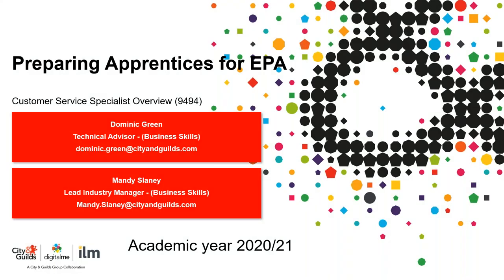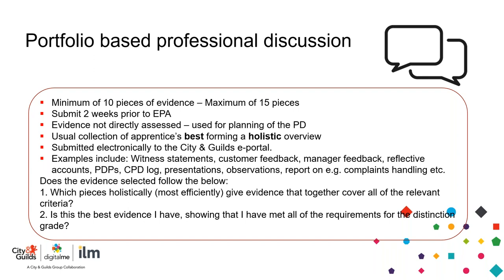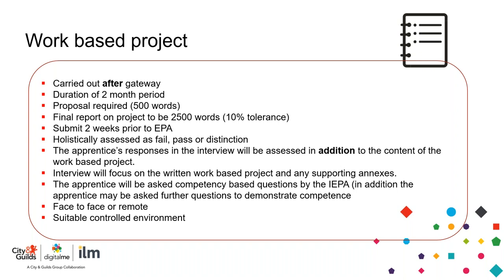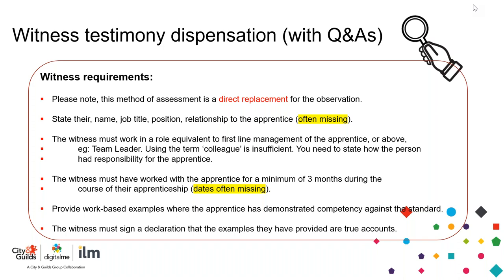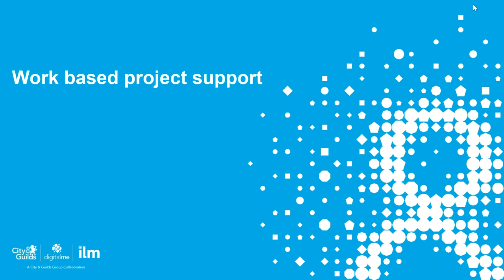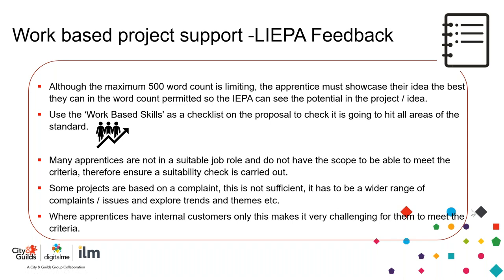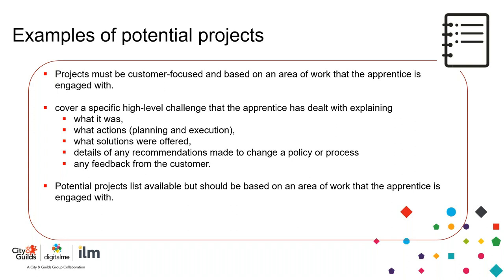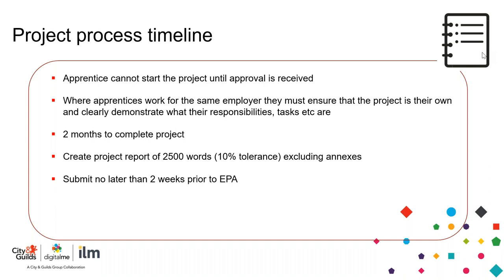Customer Service Specialist overview Sept 2020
An overview of various assessment methods within the CSS standard including a closer look at the project.